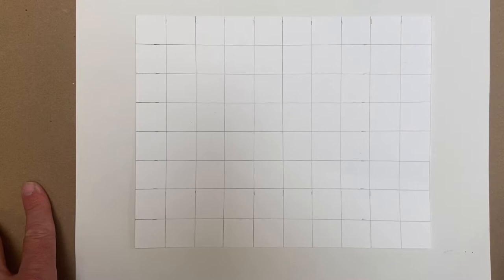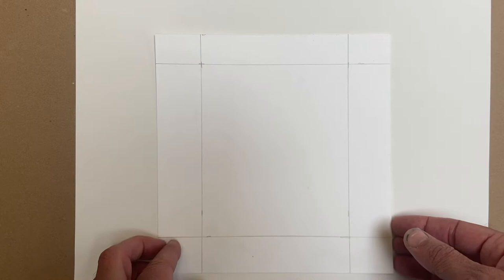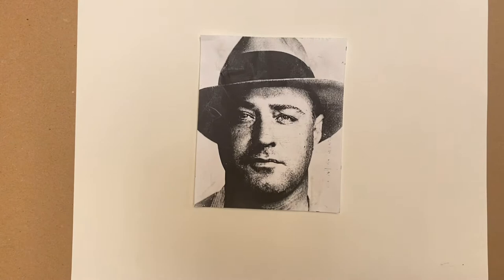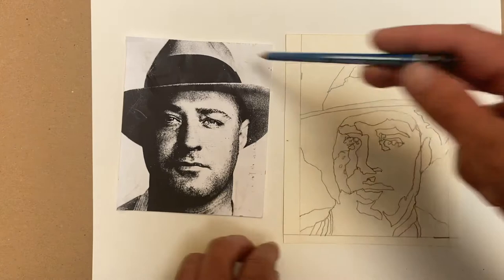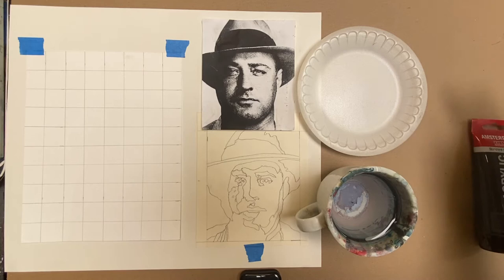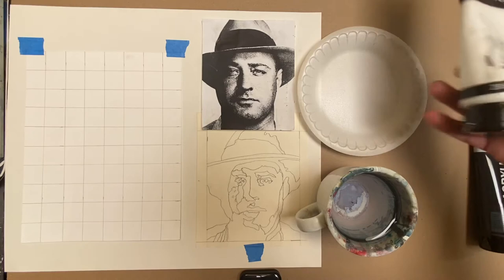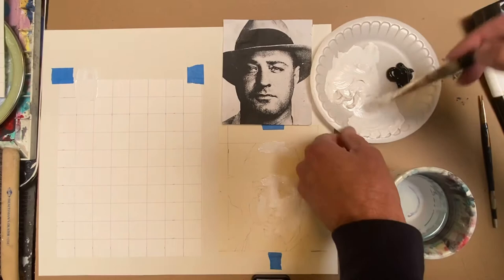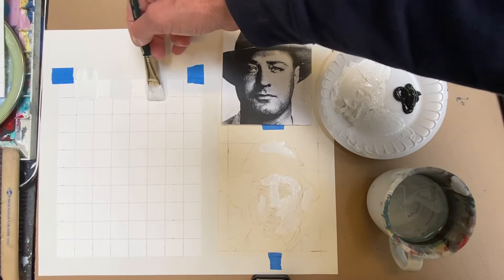2D and Color Concepts - Introduction to value and the achromatic scale